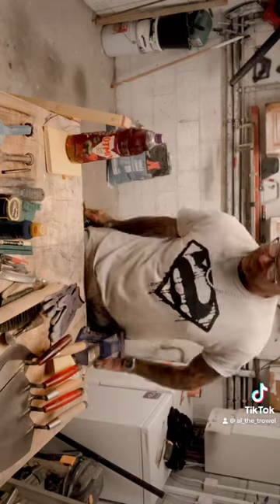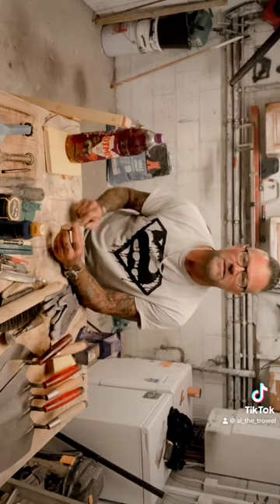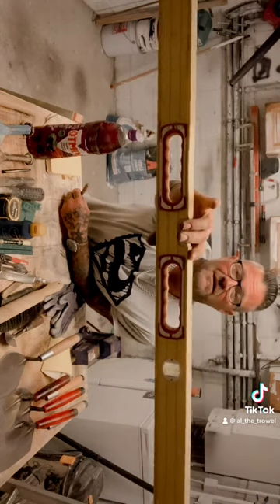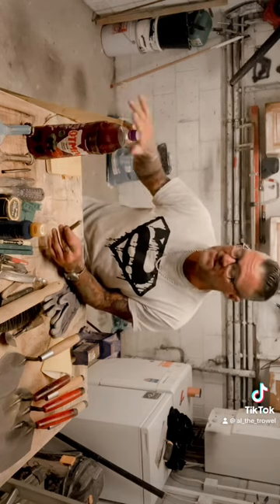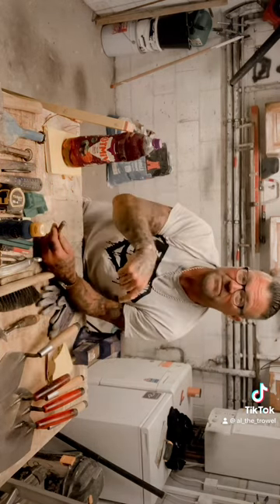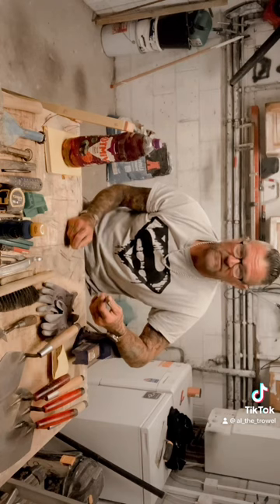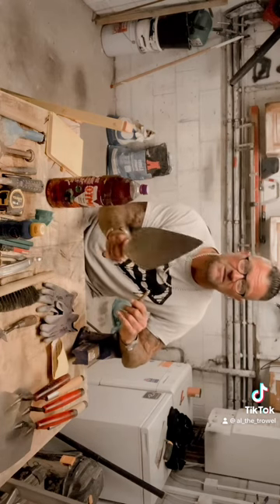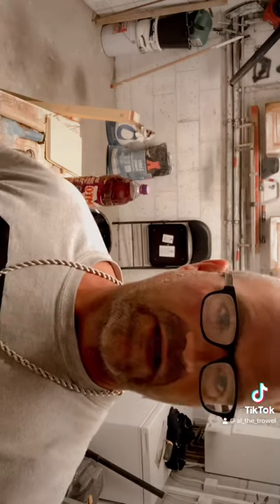Brickie apprentice tools